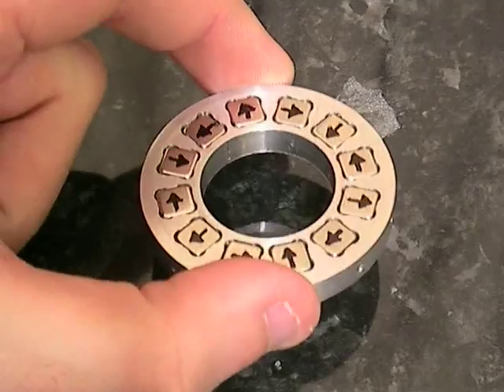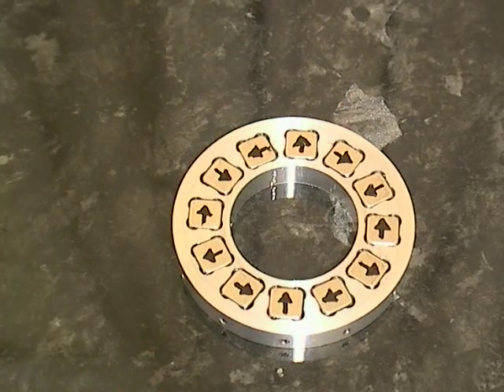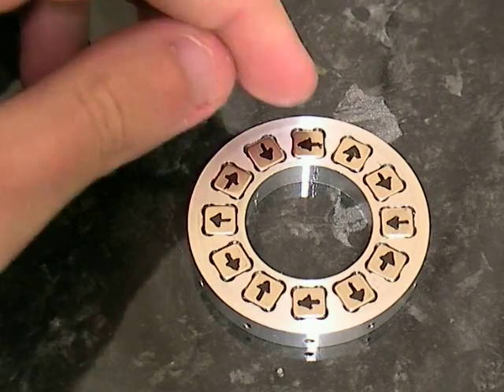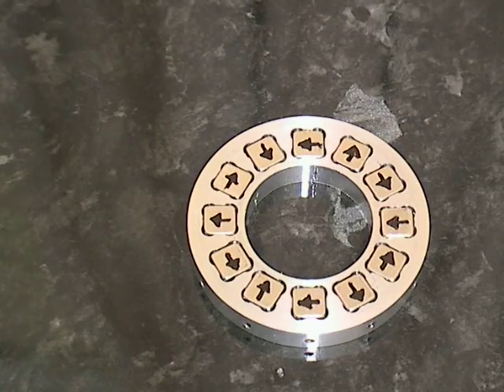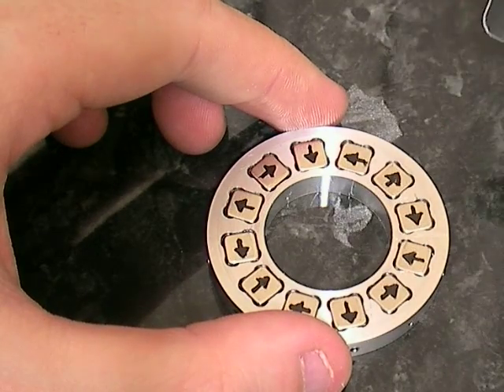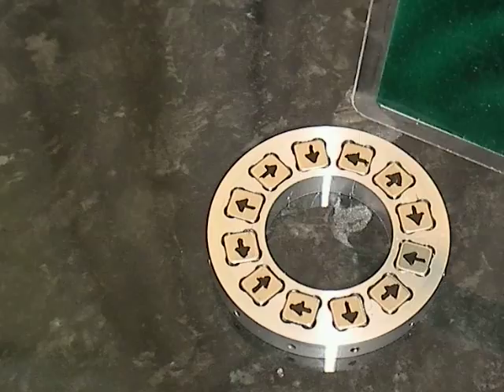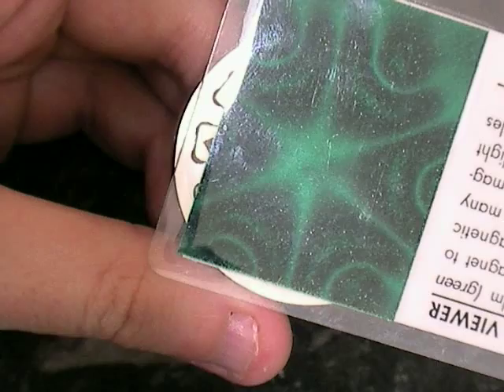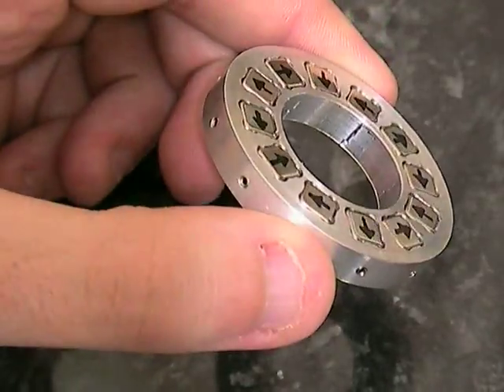Circular Halbach using 12 rare earth magnets - from gyroscope.com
Circular Halbach using 12 rare earth magnets (neodymium-iron-boron)